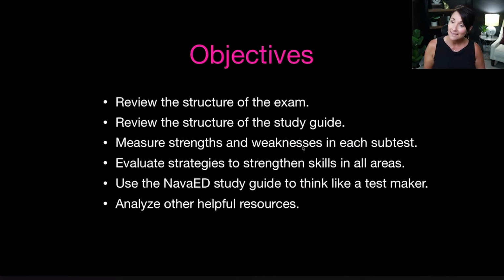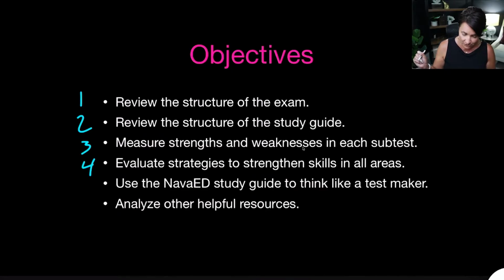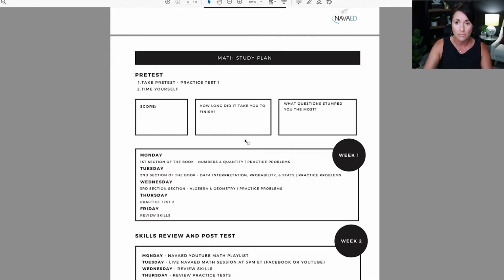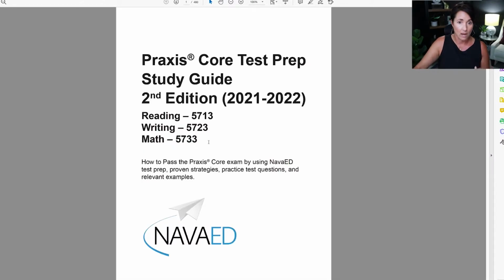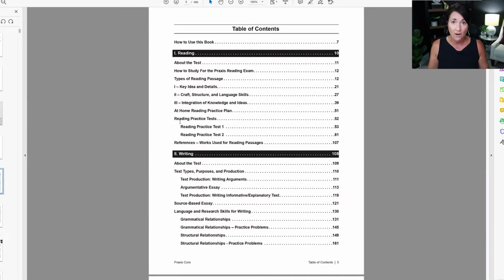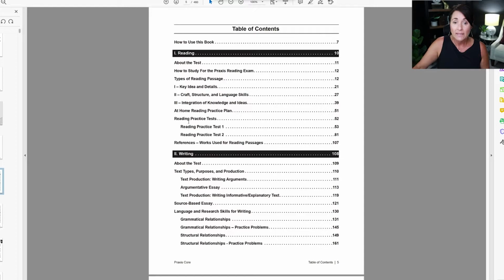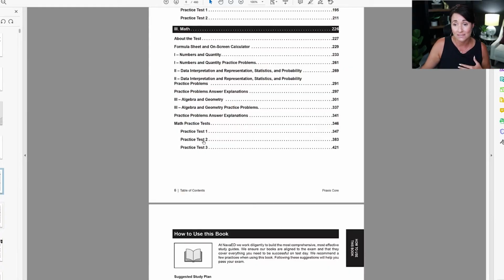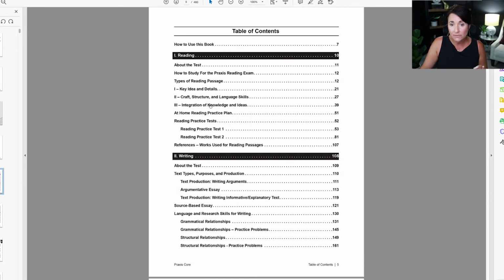How to Study for the Praxis Core Test Part 01: Overview and Study Plan | Kathleen Jasper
In this video, we break down the structure of our new Praxis Core study guide and how to use our Praxis Core study plan.

To gain access to the study plan, click this link and enter your email